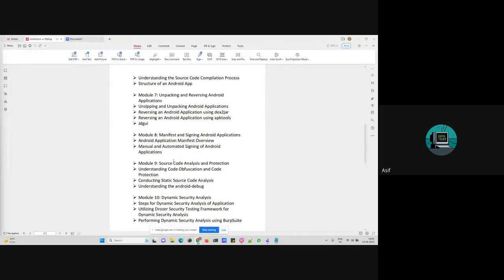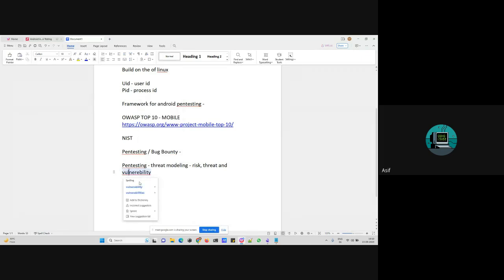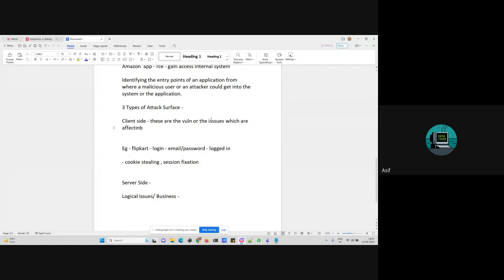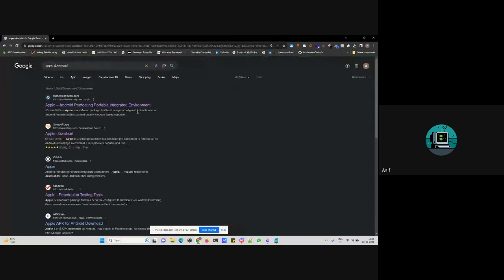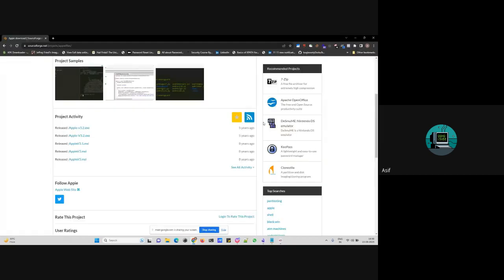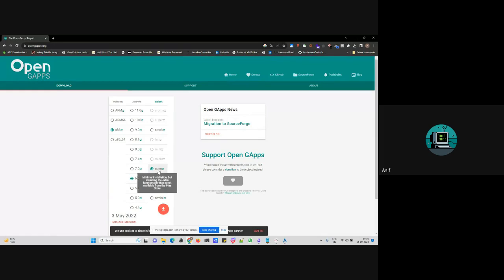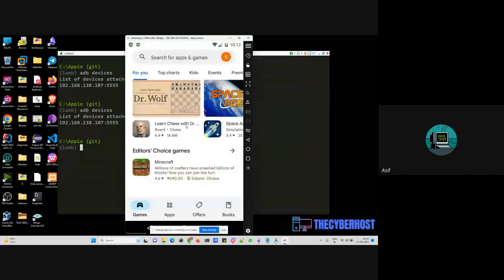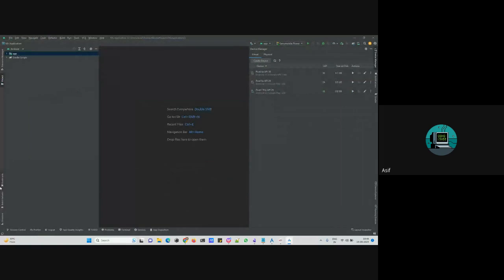Android Application Penetration Testing Day 1